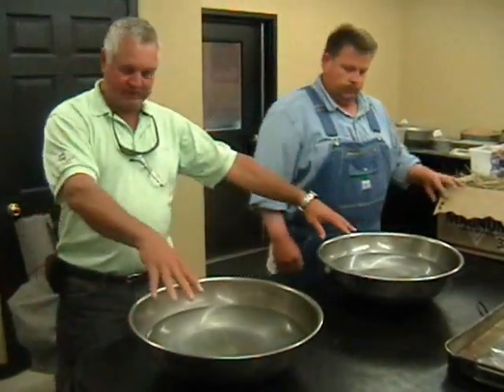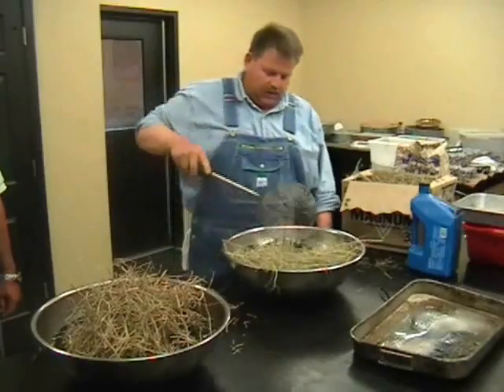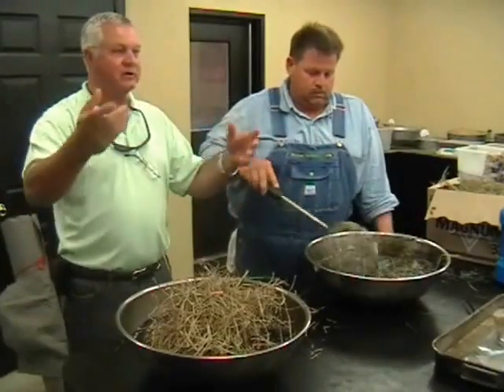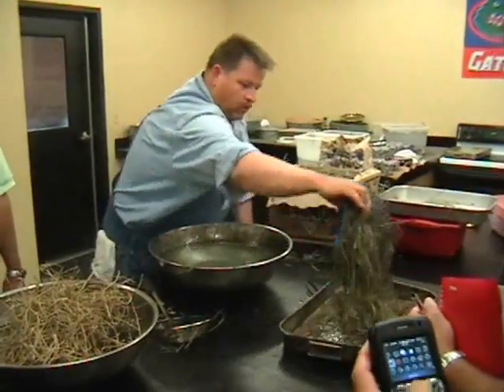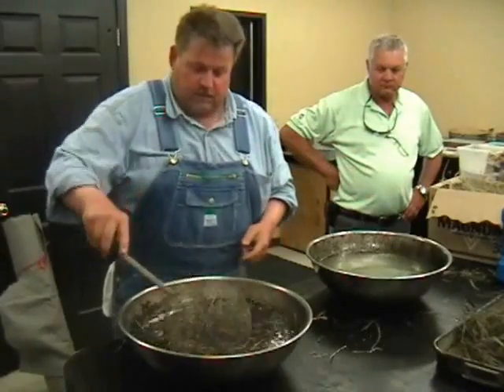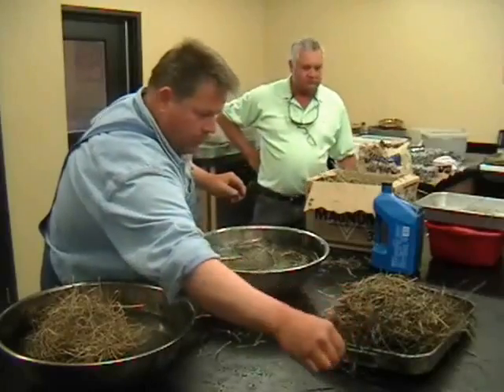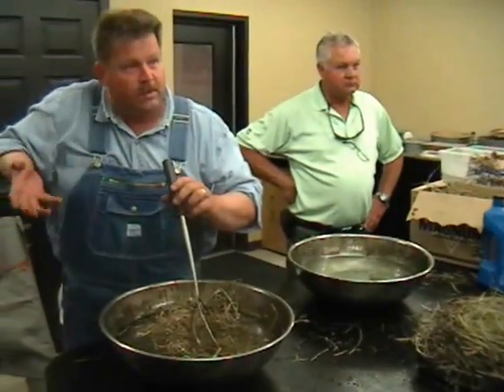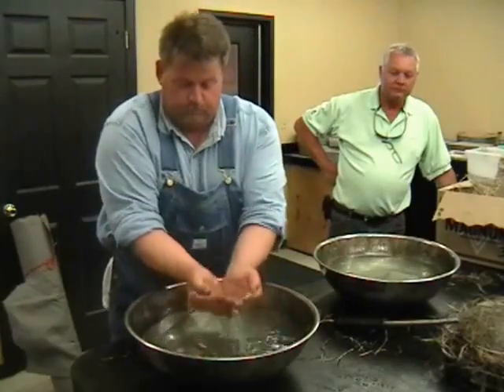Cool solution to clean up oil disaster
The good ole boys came up with a great idea...now the question is will BP use it??